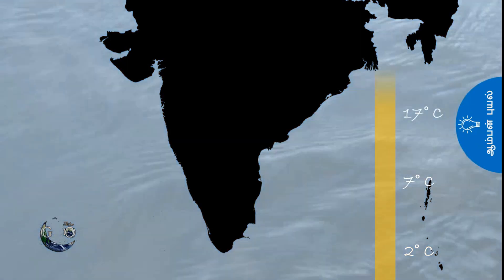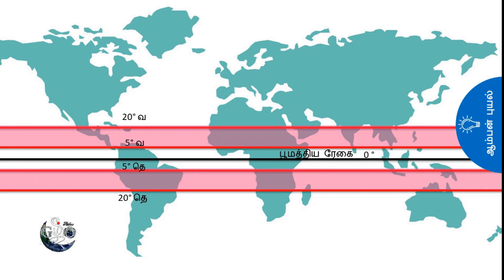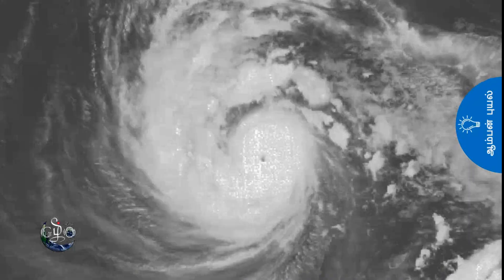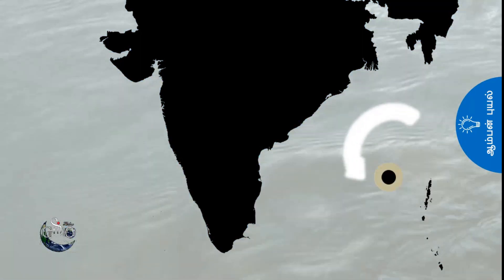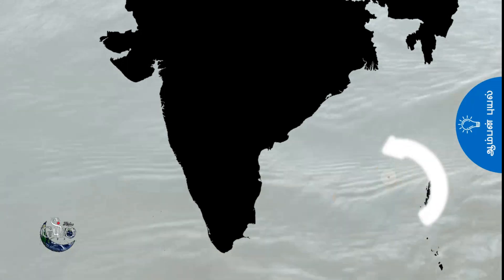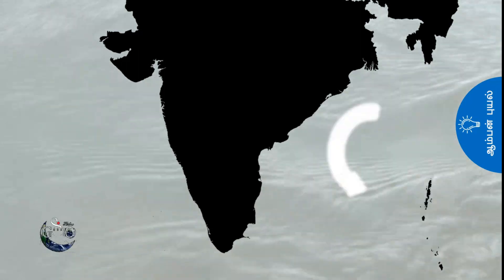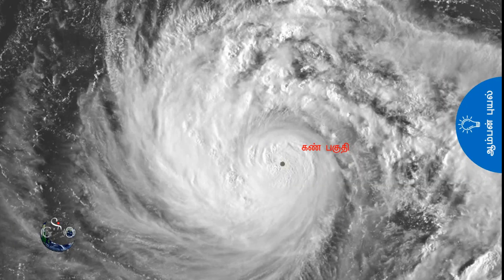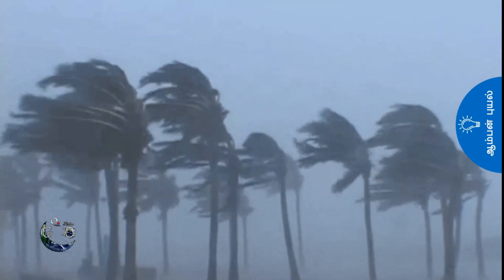ஆம்பன் புயல் உருவான கதை | Amphan Cyclone in Tamil | Aamban Puyal | Climate | Super Cyclone